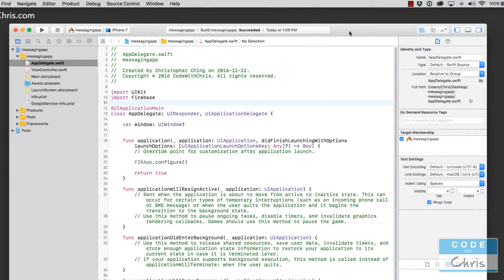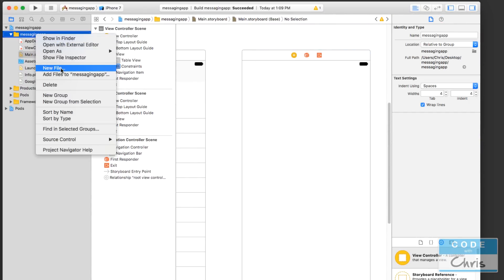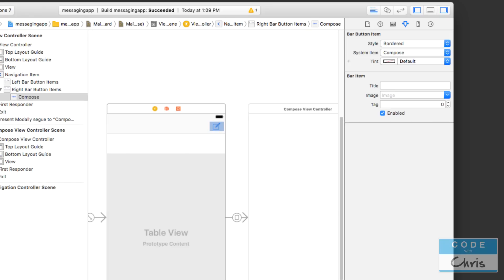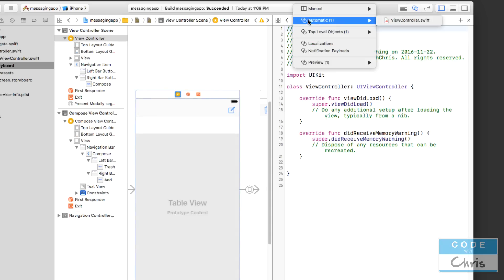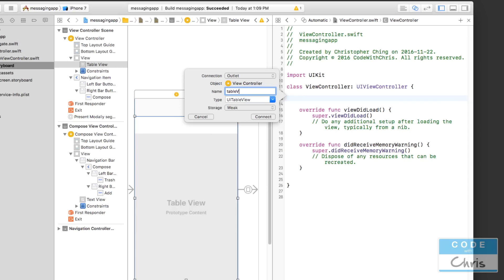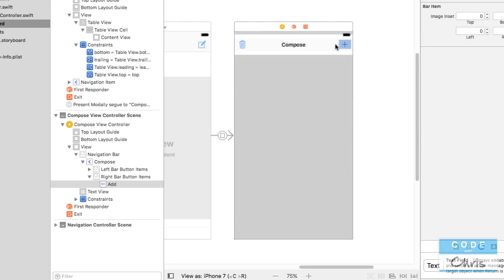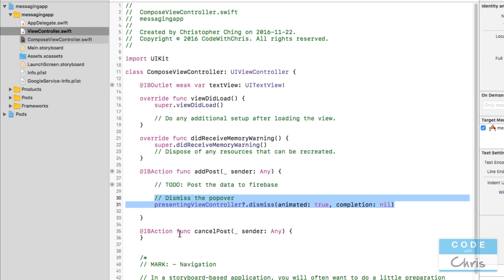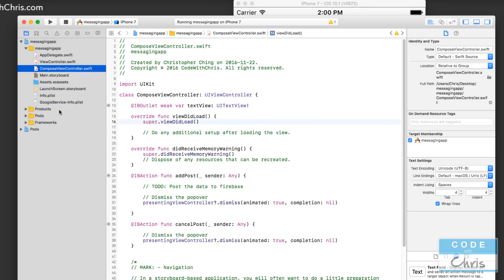Firebase Tutorial for iOS - Ep 4 - Building the User Interface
Firebase Tutorial for iOS Apps
Lesson 4: Building the User Interface
In this lesson, you'll build the user interface for the Messaging App using the storyboard, multiple view controllers, segues, a navigation bar and a tableview.

This video series uses the latest and greatest from Apple (Xcode 8, Swift 3, iOS 10) and Google (Firebase) to create a messaging app with database features.

This series is intended for intermediate programmers or people who have gone through my Beginner series which can be found here:

FUNDAMENTALS COURSE

ABOUT ME